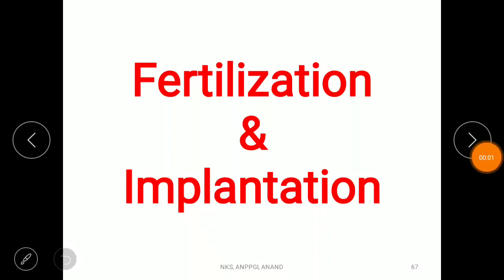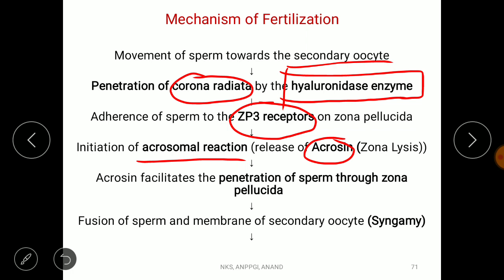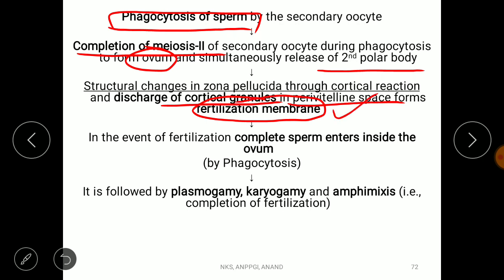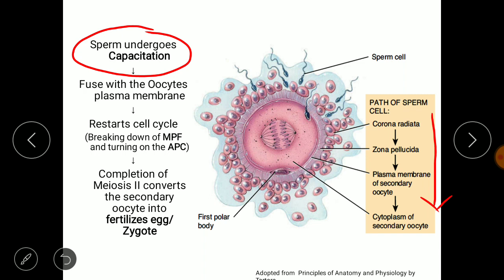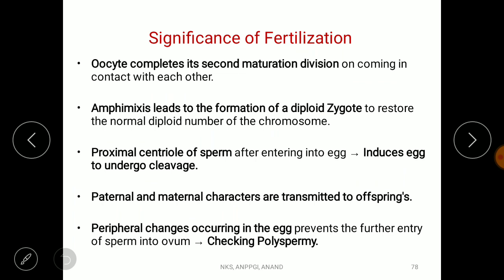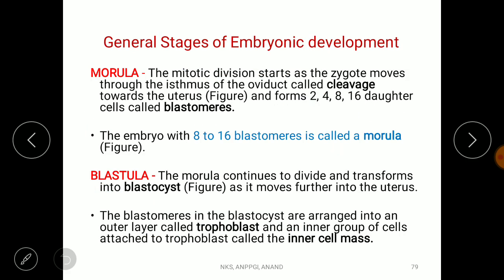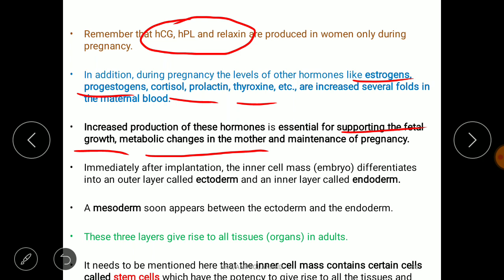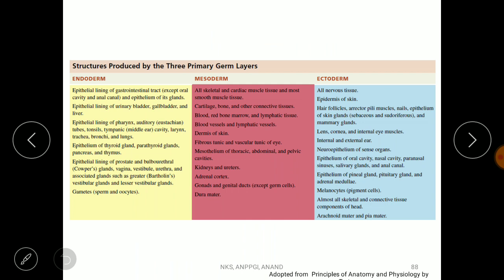Fertilization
Study material useful for NEET, IIT-JAM, NET and other competitive exams